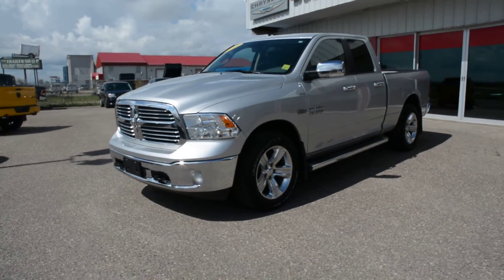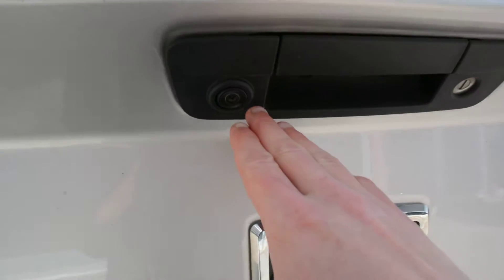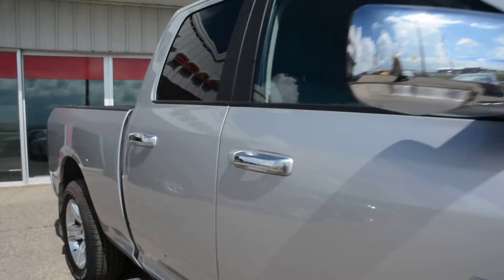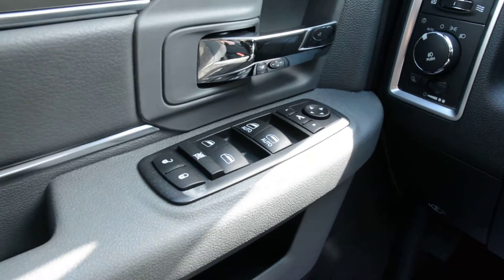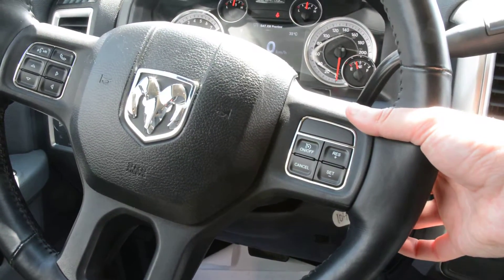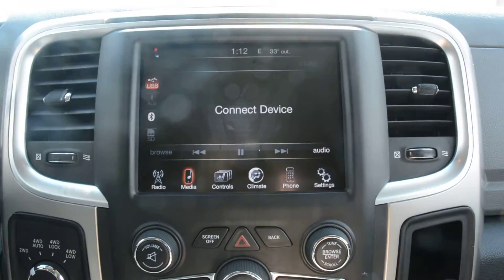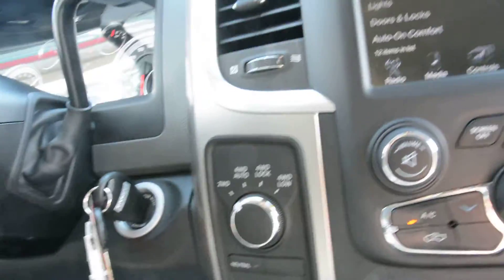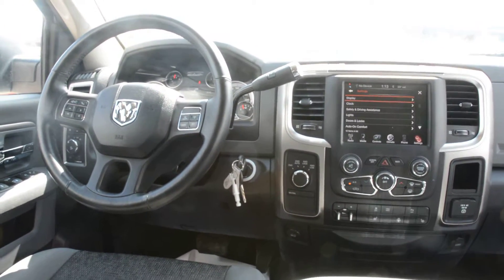2013 Ram 1500 SLT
Under 81,000kms, room for up to 6 and loaded with features including remote start, bluetooth and more. This 2013 Ram 1500 is more than ready to offer you a dependable truck for your everyday commute or workhorse around the yard. The interior is in great shape with everything from the cloth seats to touchscreen display ready for a new crew. The Ram 1500 offers 4x4 capabilities, exceptional handling and thanks to the legendary 5.7L HEMI V8 engine all the power and performance you need.